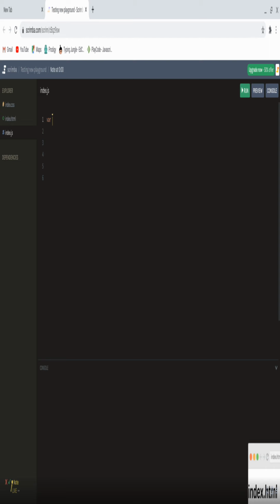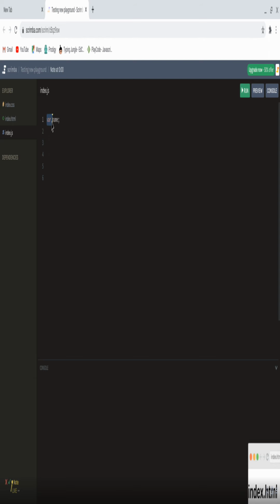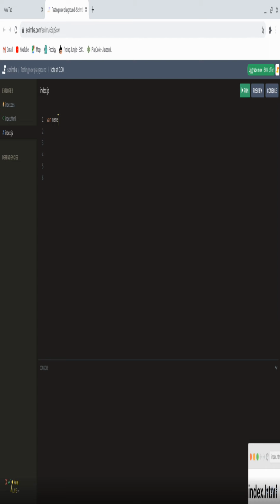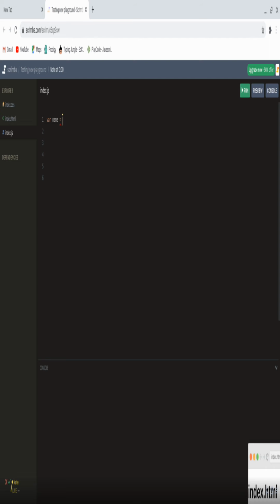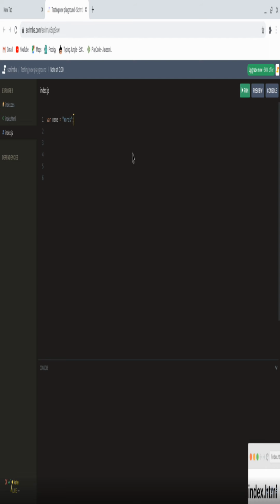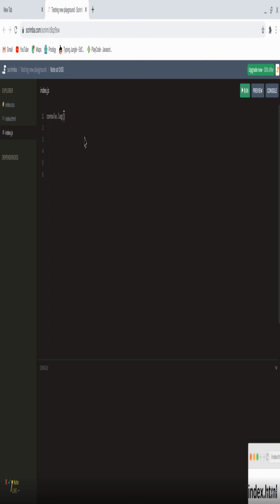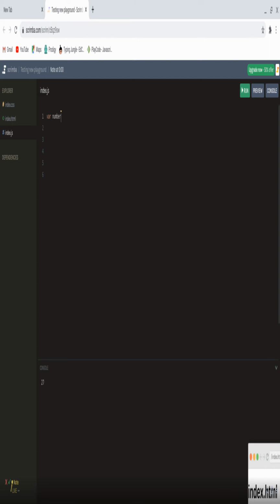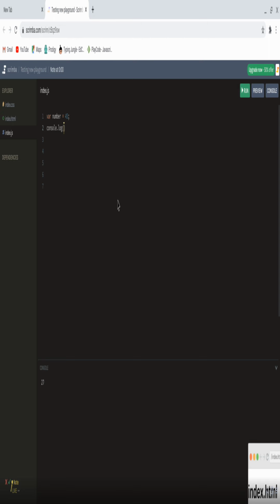JavaScript (part 1)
sorry if the screen is to small...